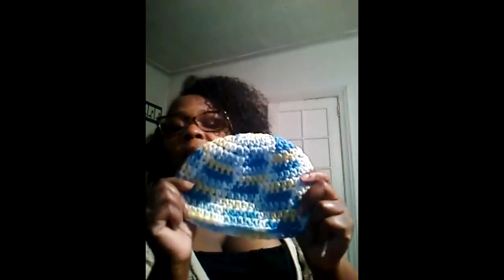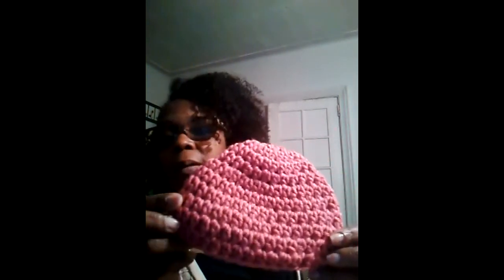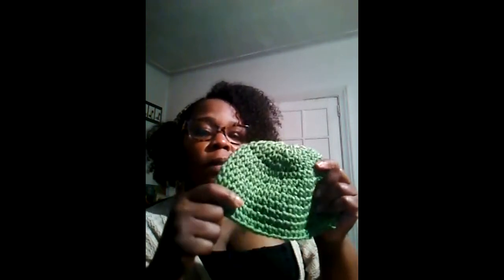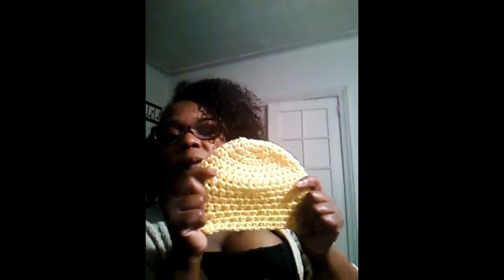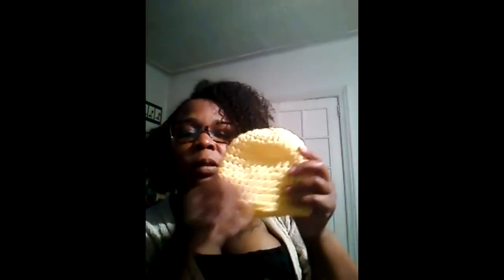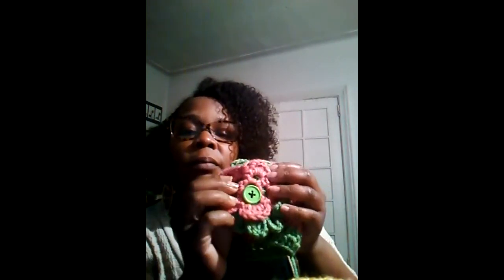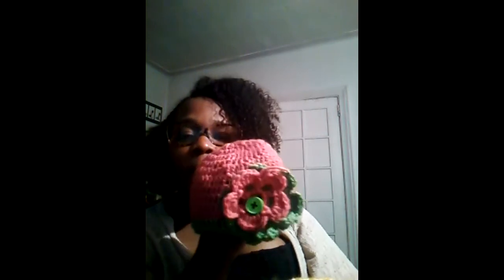Fresh Off Tha Hook # 25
FRIDAY ( Creator) ( Every other Friday)